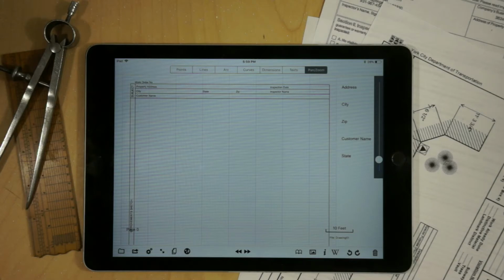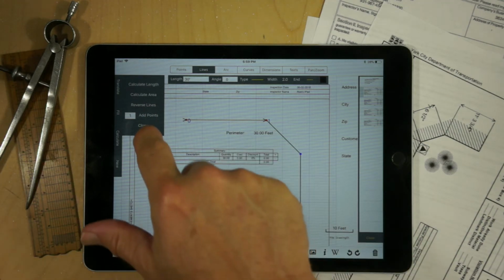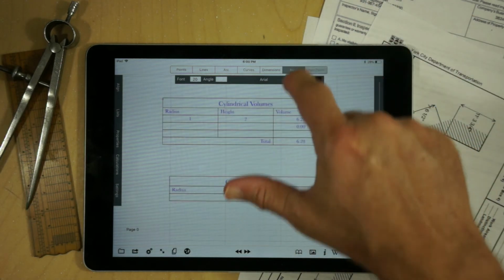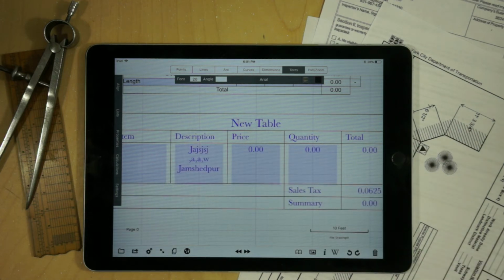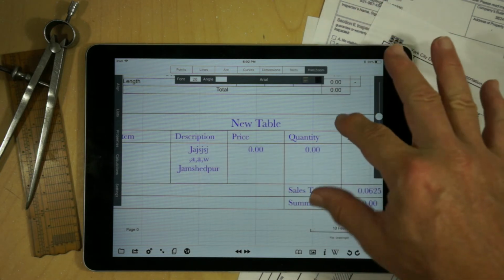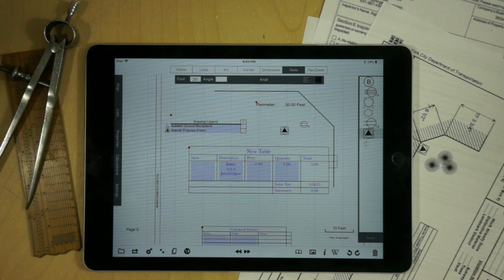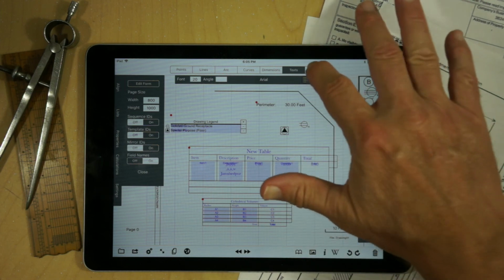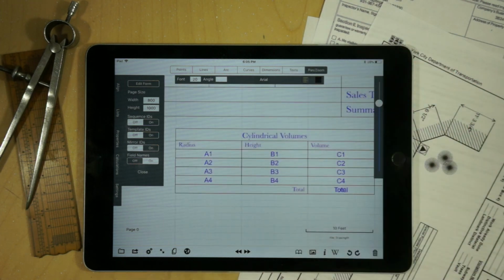GraphPad - Configurable Tables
This demonstrates a feature I'm currently working on, configurable tables that can be added to a drawing from the library.  The tables can be configured to have any number of columns with calculations - for example, a table can be added to a drawing that calculates volumes, creates a legend, or summarizes costs for a project.